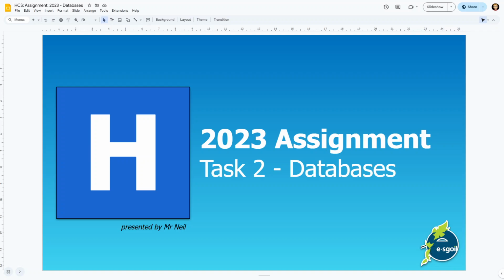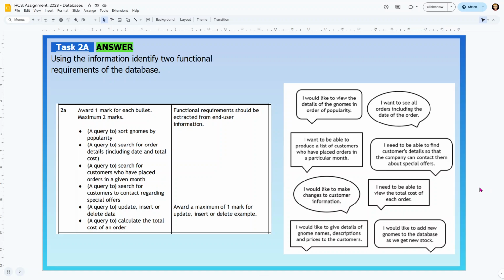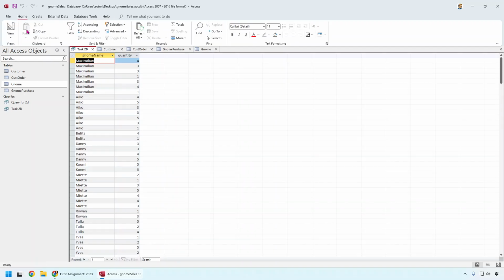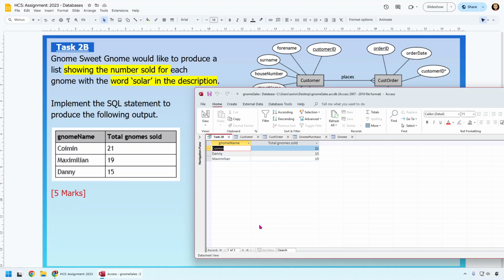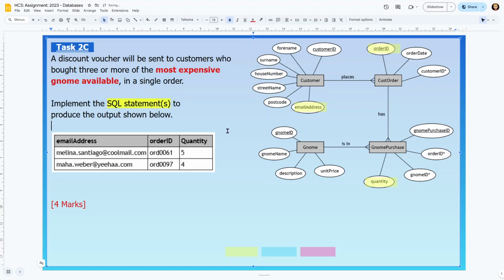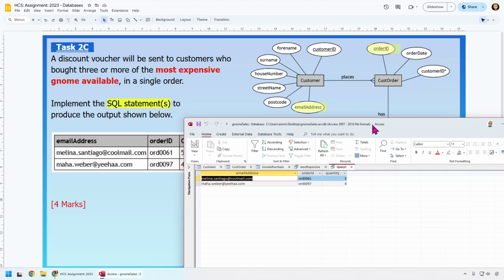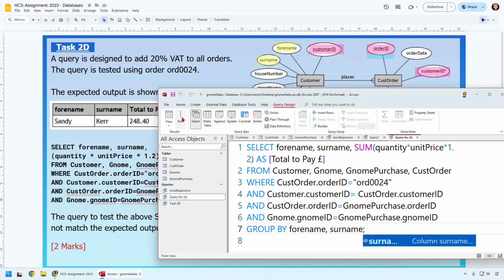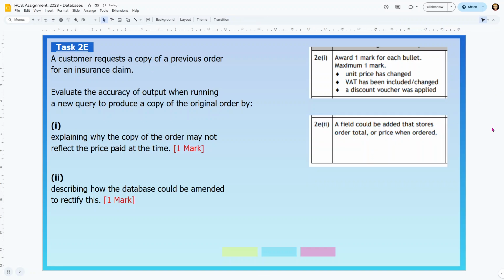HCS: Assignment: 2023 - Databases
A video walk-thought of how to complete the Database task within the 2023 Higher Computing Science Assignment.

All materials required for this task are currently available on the SQA Website, and can also be found on my

This is a rough edit, and there are points when I make mistake.  All mistakes are corrected in the video.